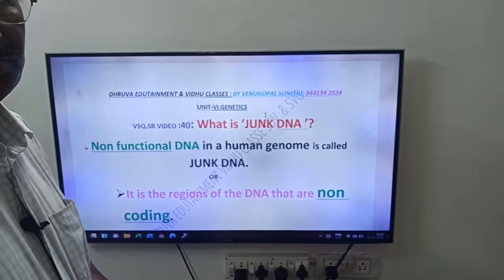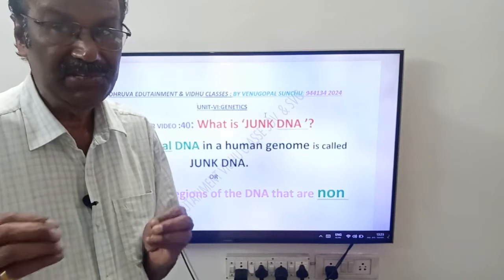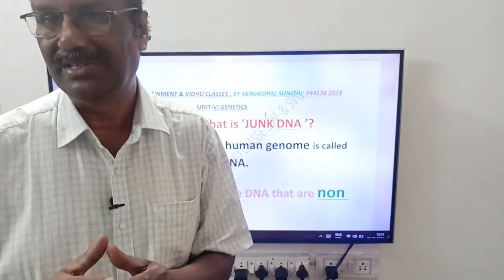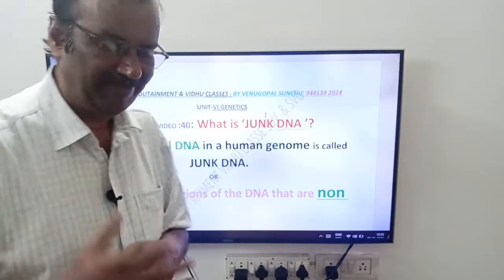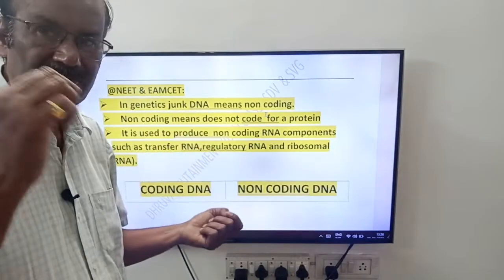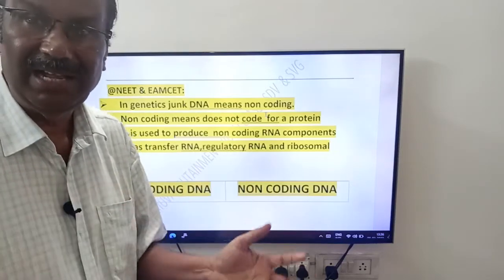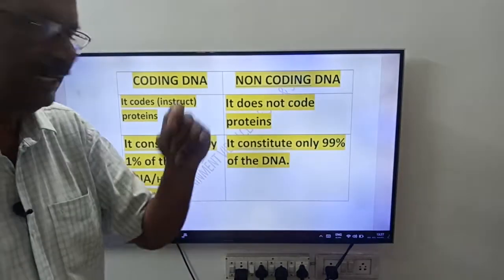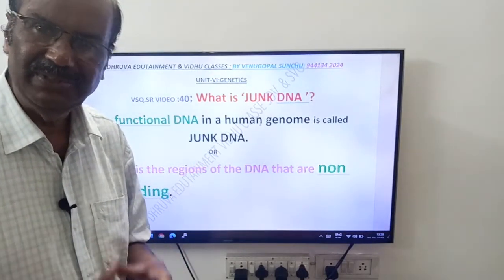182:JUNK DNA: Definition:VSQ: Second Year:Unit-6: Genetics.